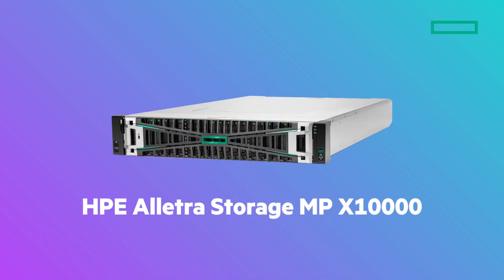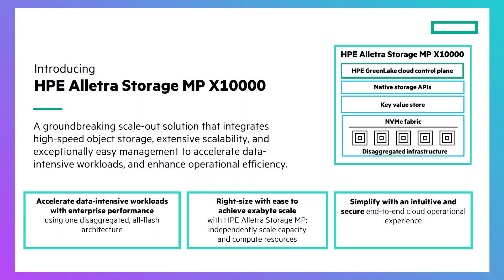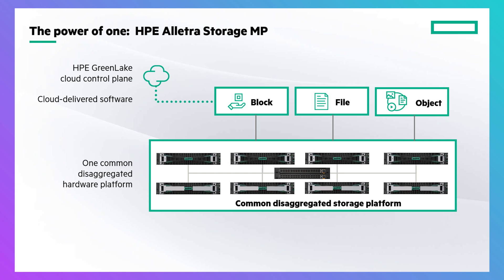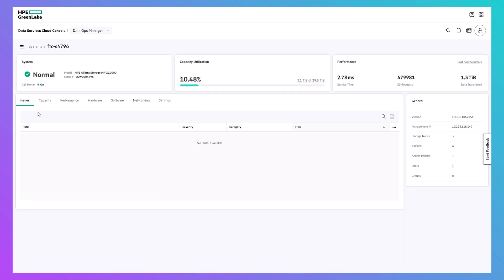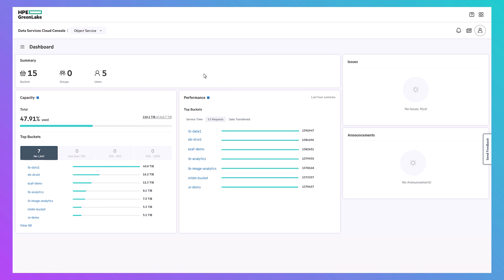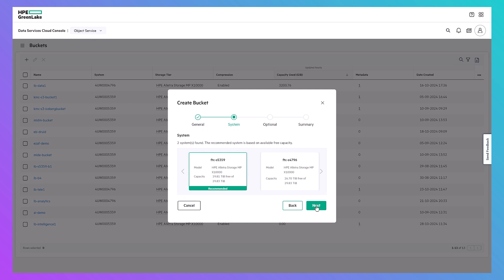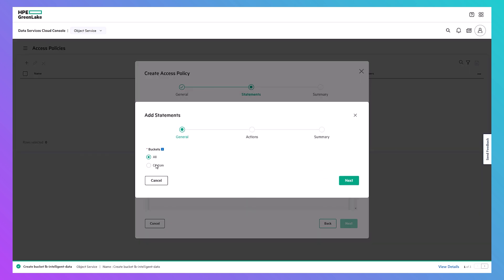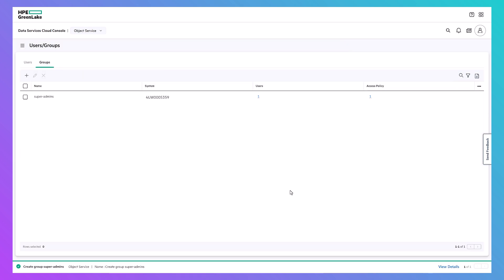Introducing HPE Alletra Storage MP X10000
This is a demo video introducing HPE Alletra Storage MP X10000